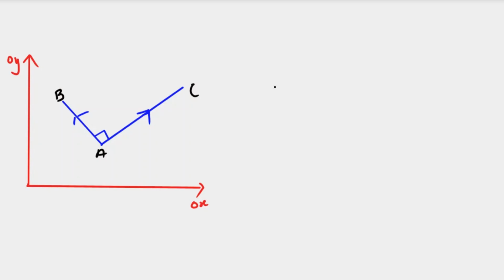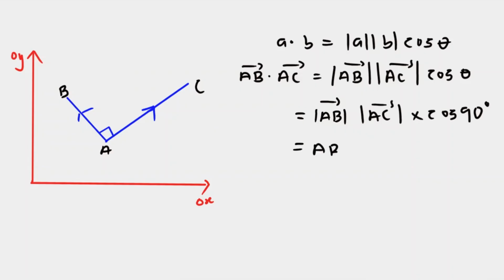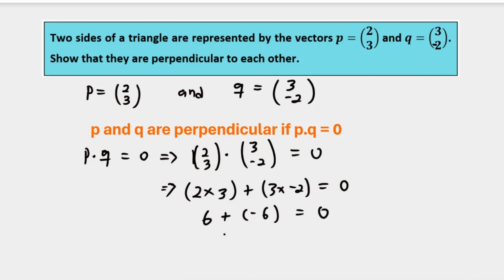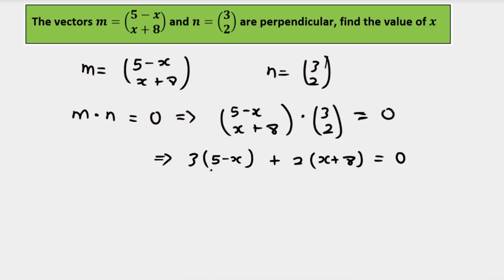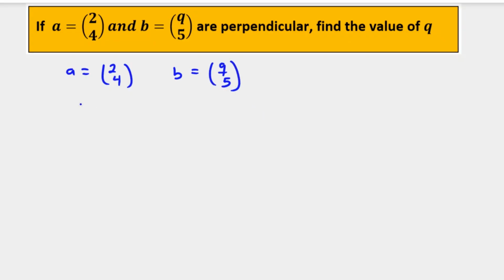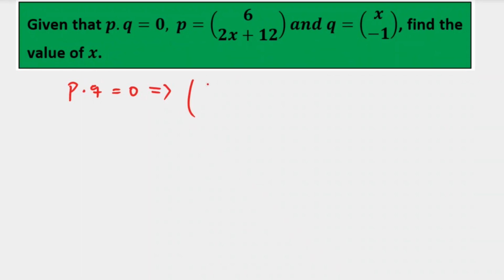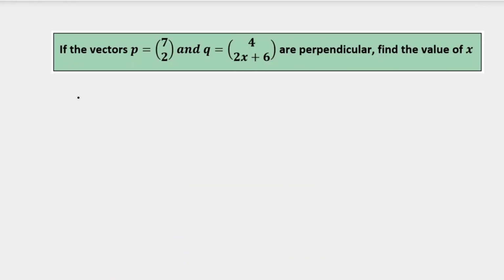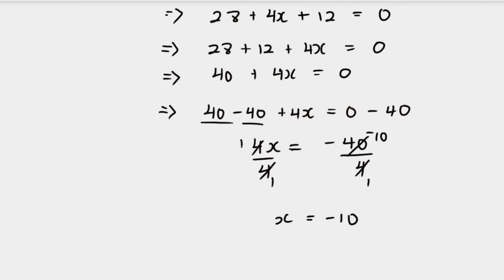PERPENDICULAR VECTORS MADE EASY FOR JHS & SHS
FUNNY MATH BRINGS TO YOU A DETAILED EXPLANATION OF PERPENDICULAR VECTORS. IN LESS THAN 15 MINUTES, THE FEAR OF THIS TOPIC WILL BE A THING OF THE PAST.